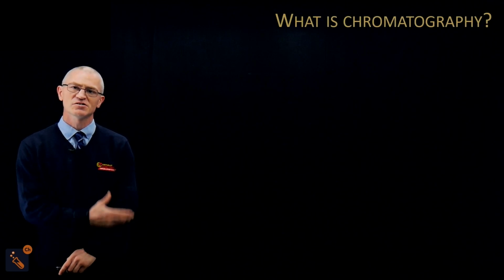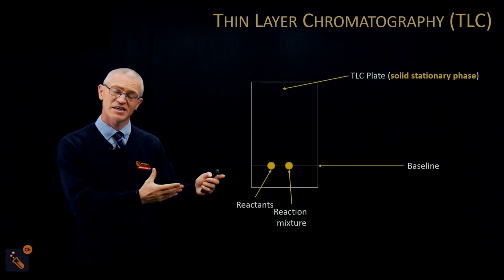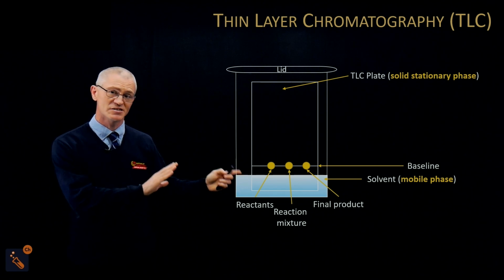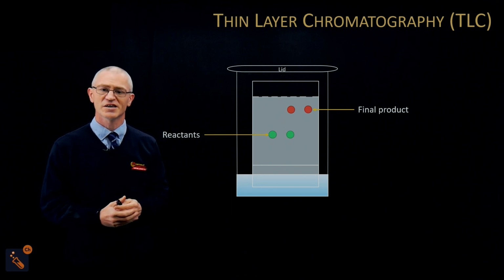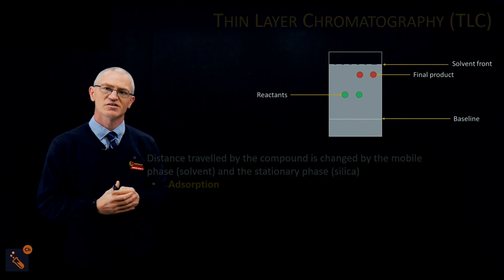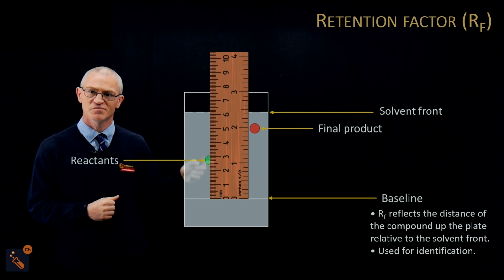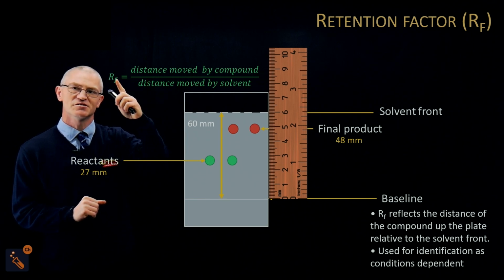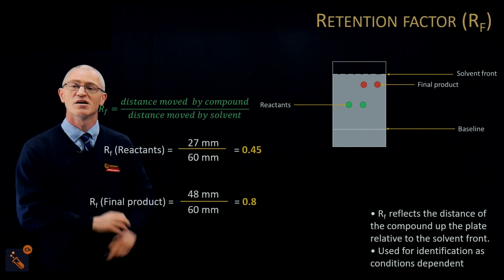33. Types of chromatography - Thin layer chromatography TLC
This video will cover:
• interpretation of one-way TLC chromatograms in terms of Rf values.